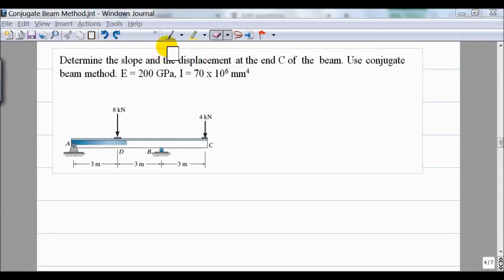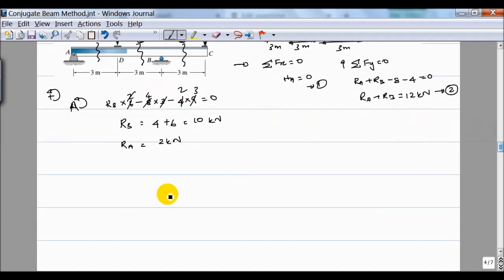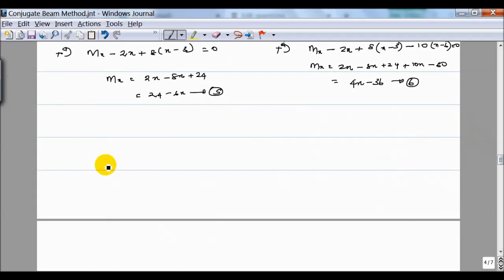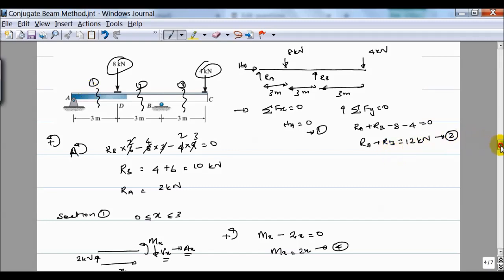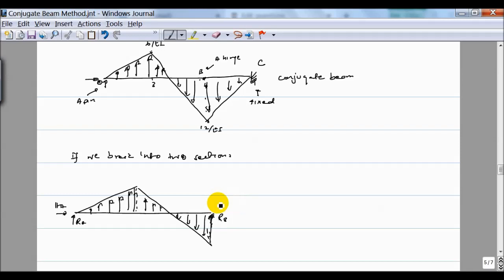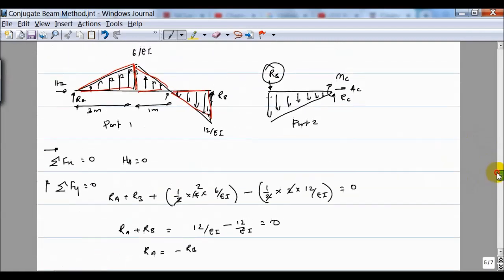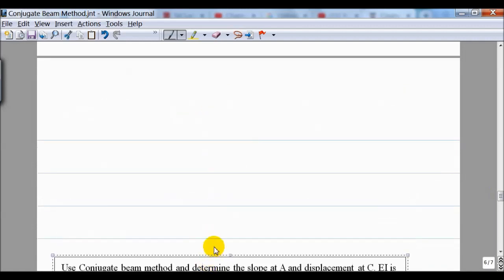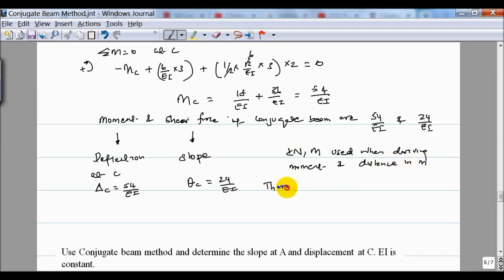Conjugate Beam Problem 1 Workout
Based on a problem from Russell Hibbeler's Structural Analysis